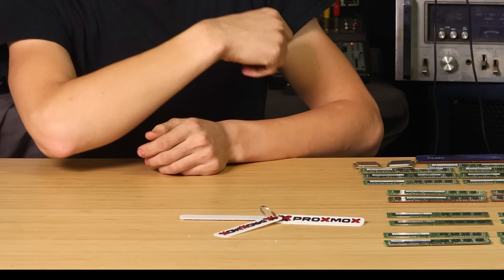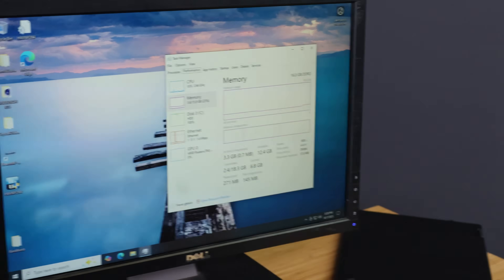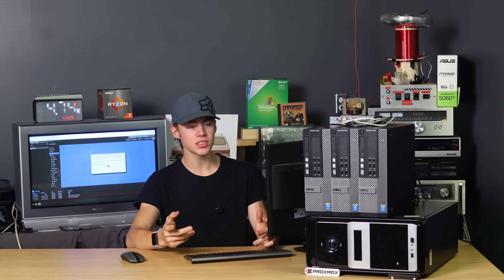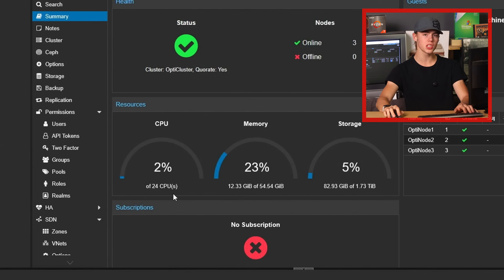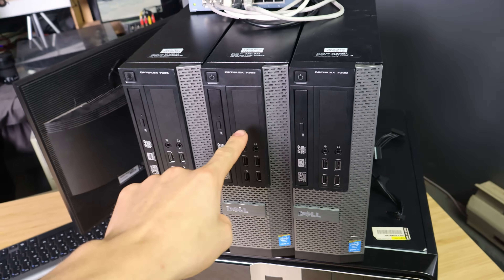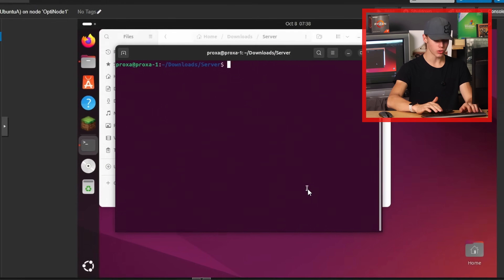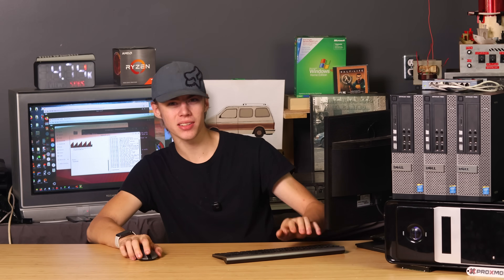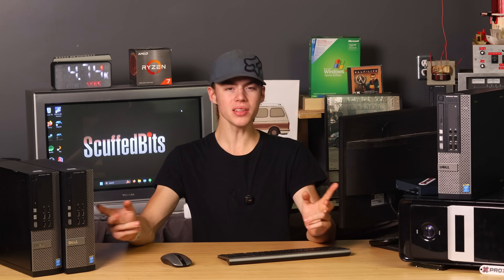Combining CHEAP Optiplexes Into a Mini Proxmox Super Cluster